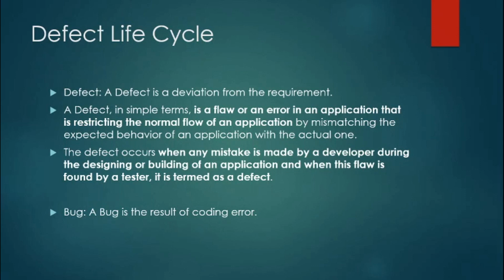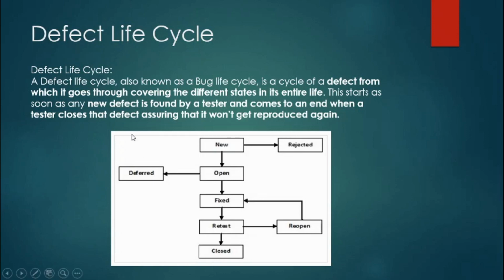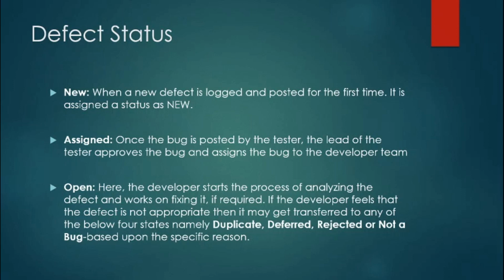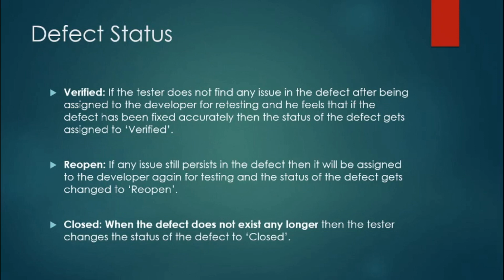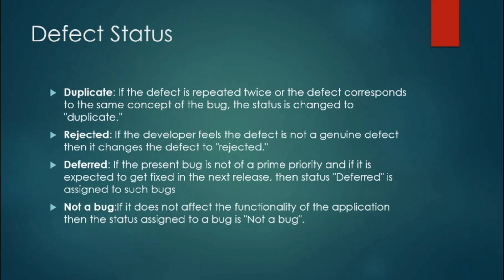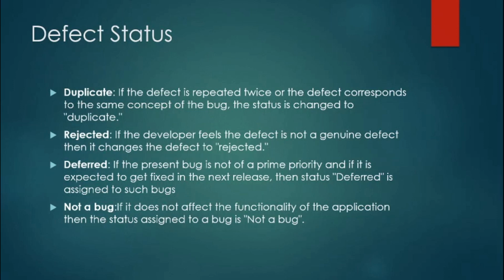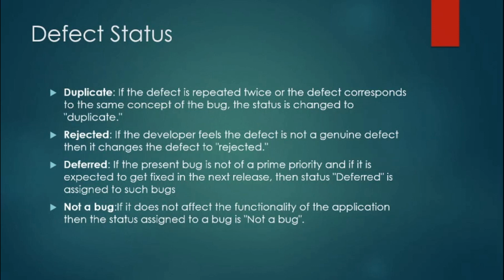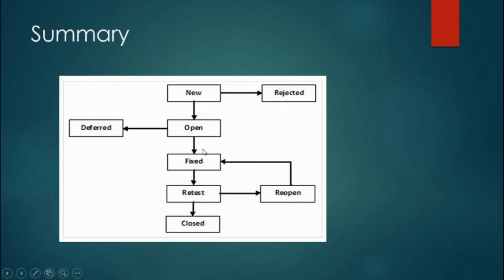Defect Life Cycle in Software Testing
In this video you will learn about Defect life cycle in software testing and their Explanation in full details. Also the interview questions about this topics and how to answer that question with the tips and tricks which will help to easily crack and answer any interview.

Different Bug Status:
New
Assigned
Open
Fixed
Pending Retest
Retest
Verified
Reopen
Closed
Duplicate
Rejected
Deferred
Not a Bug
ISTQB